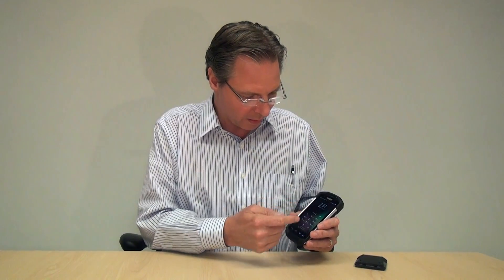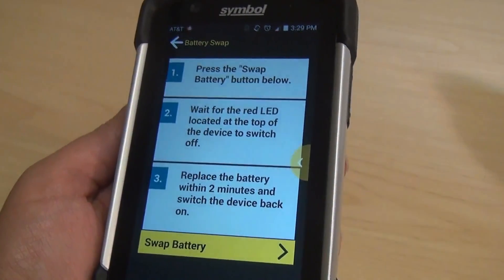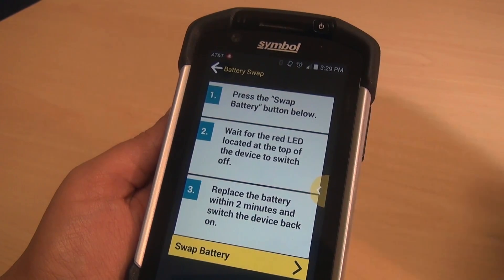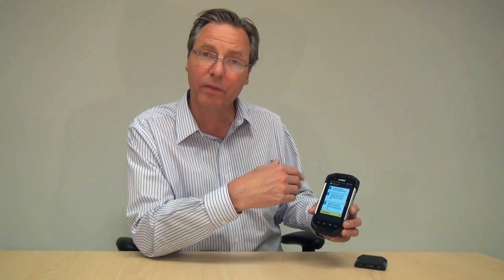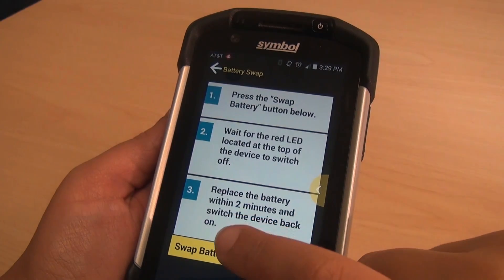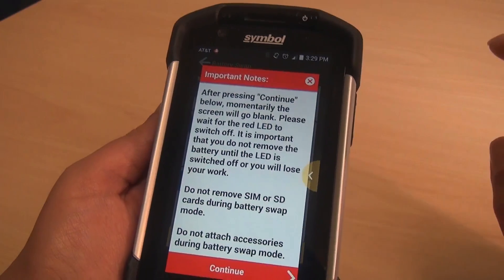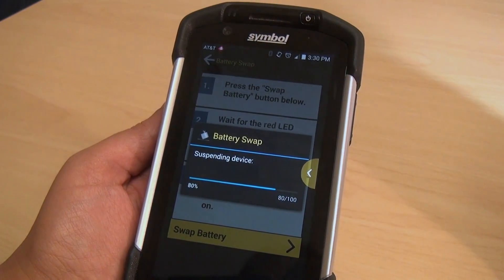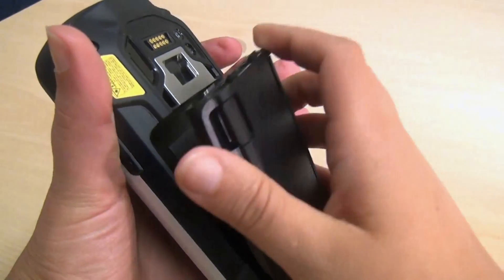TC75 Hot Battery Swap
Glenn Rockford, Systems Engineer for the TC7x series of products, demonstrates how to do a hot battery swap on the TC75 from Zebra Technologies.